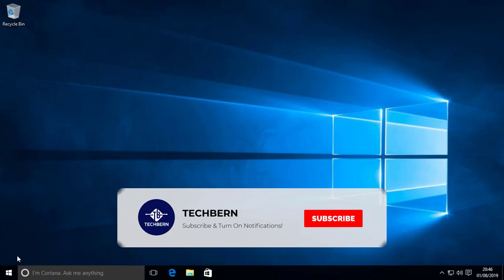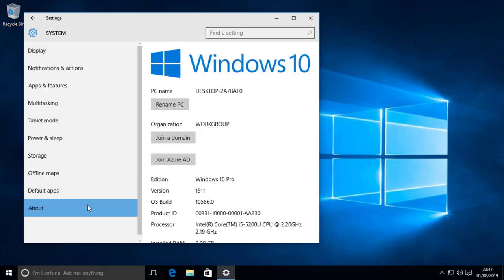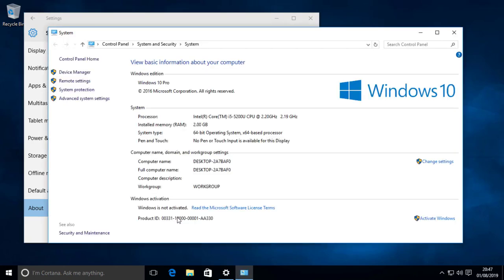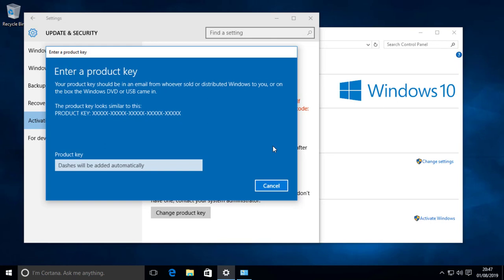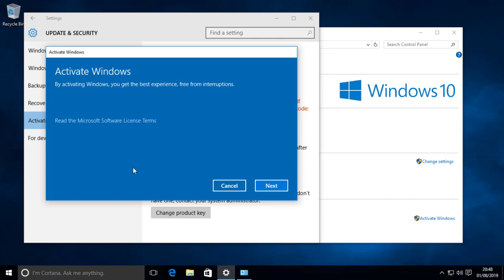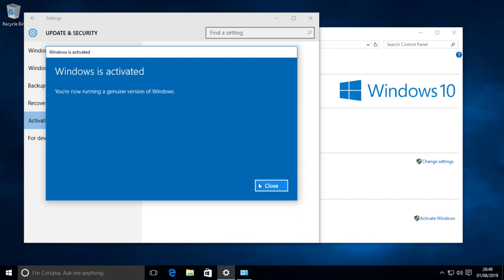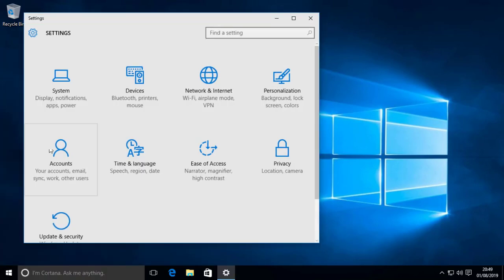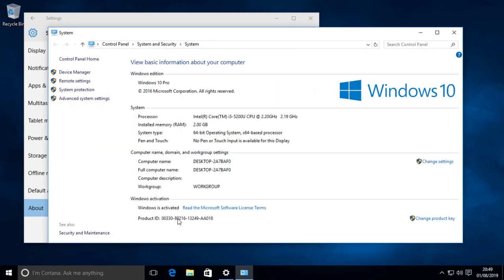How to Activate Windows 10 Permanently in 1 MINUTE